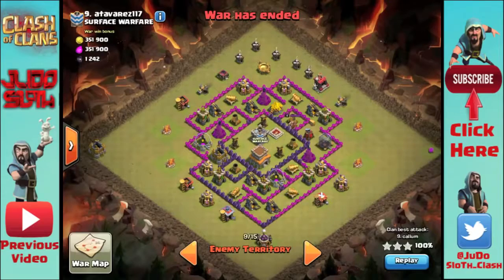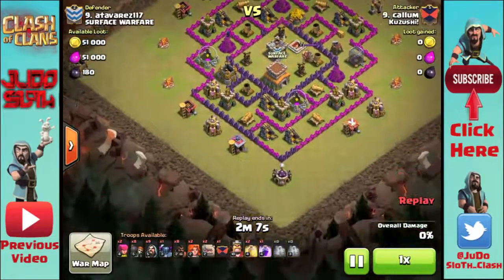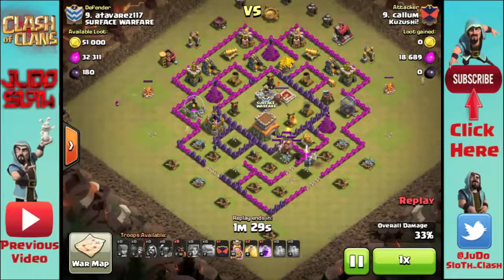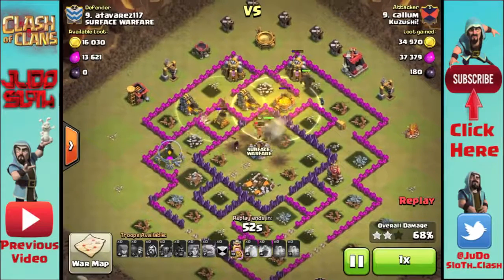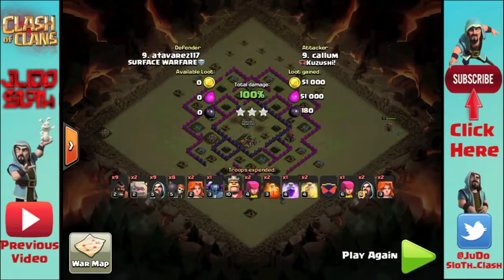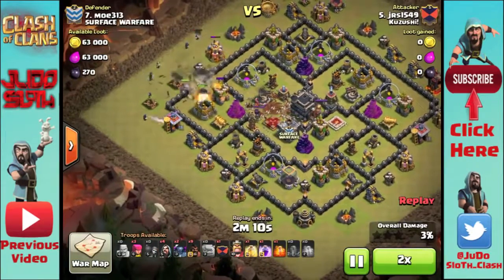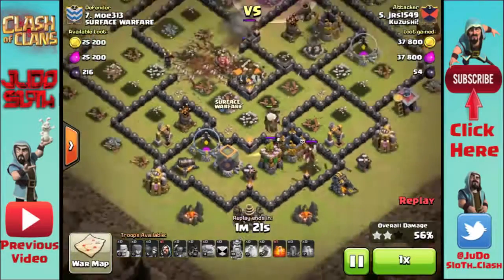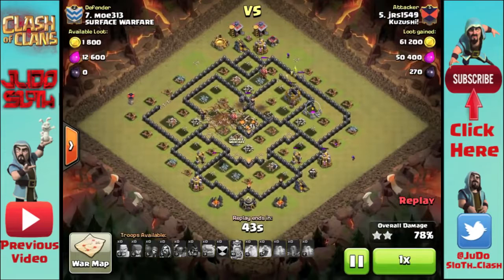Clash of Clans | GoWiPe with Back End Hogs 'HoGoWiPe' - TH8 and TH9 3 Star Attacks in Clash of Clans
Clash of Clans War! Back End Hogs with GoWiPe Attack, 3 Stars at TH8 and TH9 in Clash of Clans. The Strategy 'HoGoWiPe' takes your standard GoWiPe and adds force to the back end defences so that all are taken into consideration. These hybrid style attacks mainly started becoming popular when clan wars was released. A lot has progressed since then but if you are used to GoWiPe style attacks and want to make transition to 3 Star planning - use of back end troops is the ideal place to start. Town Hall 8 is the perfect place to learn how to use hybrid attacks in my opinion but as you can see this will build you towards Town Hall 9 and above. Your standard Clash of Clans GoWiPe attack applies in getting your strong troops to the core of the base, once they are distracting the defences on the far side, back end Hog Riders or Balloons (defence targeting) can be brought in to make up the HoGoWiPe or LoGoWiPe Hybrid Attack. This may seem simple straight forward to some people (and I encourage your input in the comments below) but for others maybe try bring troops for the back end defences and see how it works out. Hope it helps guys, enjoy!